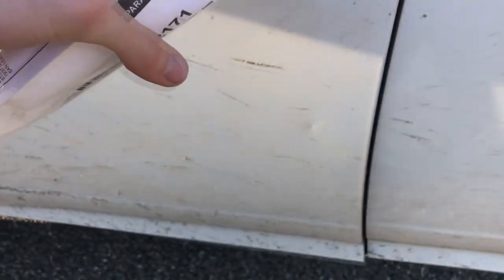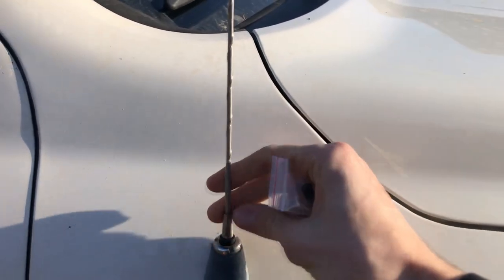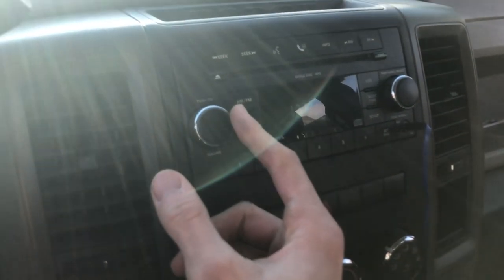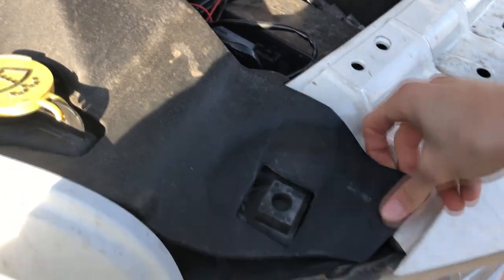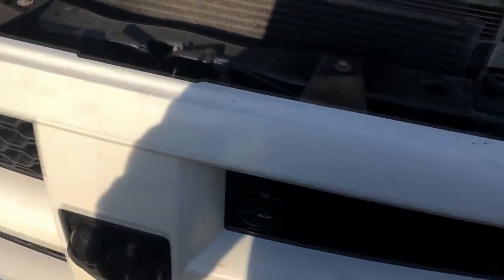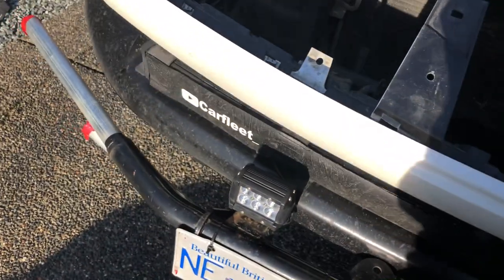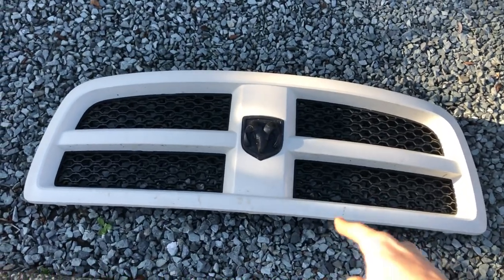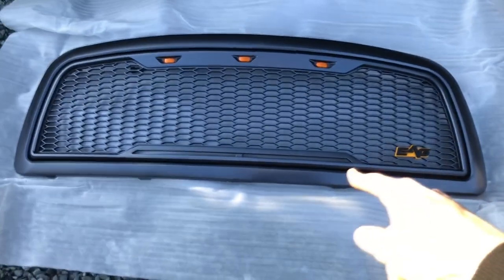!DIY! How to Install An Aftermarket Grill and Antenna (Super Cheap and Easy)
Mods done on a 2009 dodge ram 4x4 5.7 Hemi